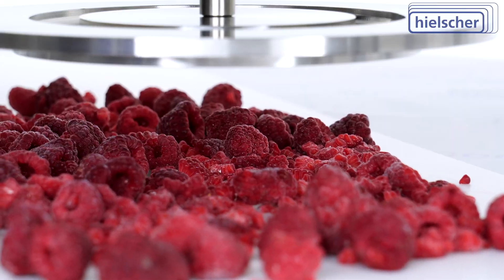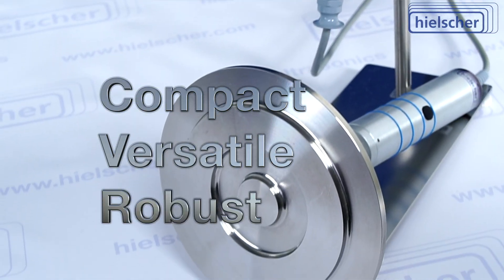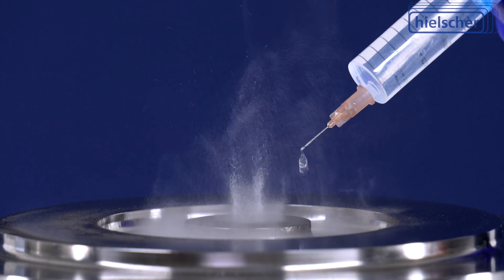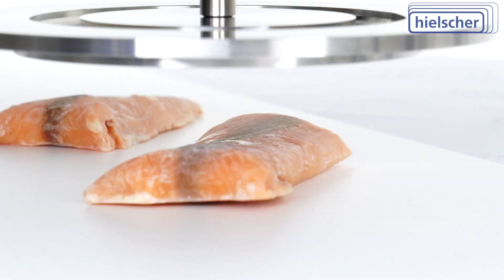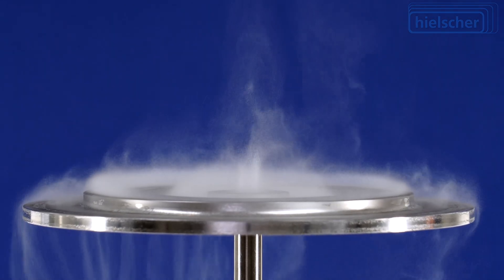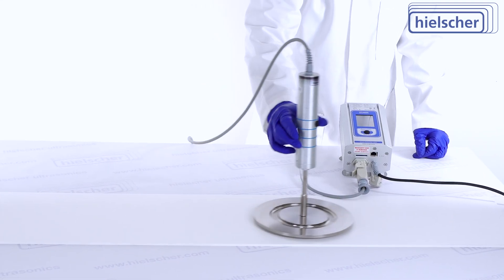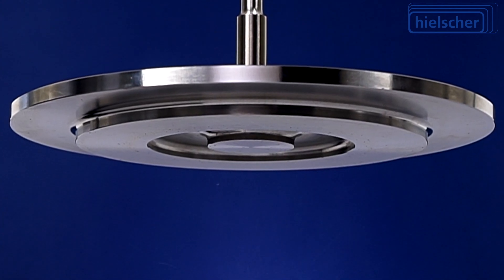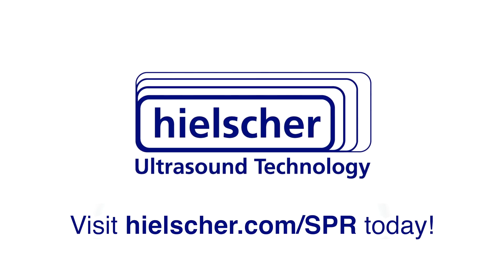Stepped Plate Sonicator for Intense Airborne Ultrasound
Discover the groundbreaking potential of intense airborne ultrasound with the Hielscher stepped plate resonator. This innovative technology leverages high-power ultrasonic waves for precise, non-contact applications such as drying, defoaming, and precision cleaning. Compact, versatile, and robust, the resonator's advanced stepped geometry amplifies and focuses sound waves to deliver powerful energy, making it ideal for delicate and complex industrial processes. Whether you're in manufacturing, aerospace, pharmaceuticals, or materials research, this technology opens new doors to efficiency and innovation.
Applications range from accelerating drying in heat-sensitive materials like thin films and textiles to non-contact cleaning of electronics and optics, ensuring contamination-free results without harsh chemicals. In pharmaceuticals, materials processing, and advanced research, the resonator enables precise manipulation of powders, droplets, and aerosols. Scalable and seamlessly integrable into existing workflows, the Hielscher stepped plate resonator is more than a tool-it's a transformative solution for modern industries. and explore how this ultrasonic technology can revolutionize your processes.

STUDY OF HIGH INTENSITY, AIRBORNE ULTRASOUND IN ATMOSPHERIC FREEZE DRYING
"A higher mass transfer rate at the solid-gas interface, caused by a reduced boundary layer due to a higher turbulent interface, is identified as the cause for the higher effective diffusion in US-AFD. Hence high intensity, airborne ultrasound has great potential to accelerate drying rates and reduce investment and production costs associated with AFD. It can be expected that other low temperature processes that are based on convective heat and/or mass transfer (such as blast freezing) can be improved in presence of airborne ultrasound." (Bantle, Michael; Eikevik, Trygve Magne. Kinetics of ultrasonic assisted atmospheric freeze drying of green peas. Proceedings of the 5th Nordic Drying Conference, 2011.)